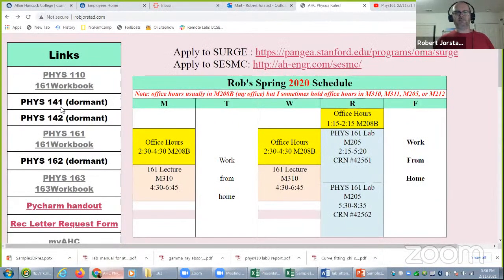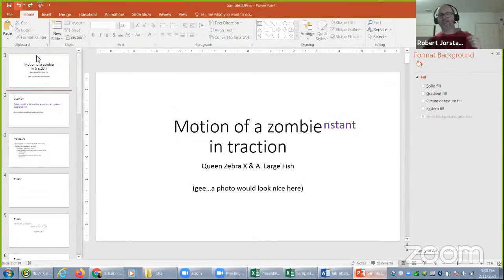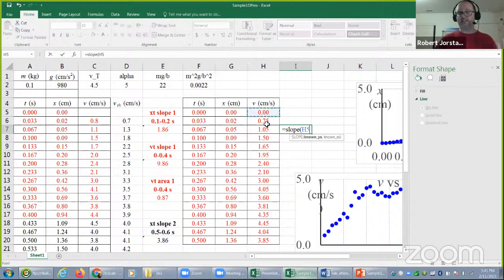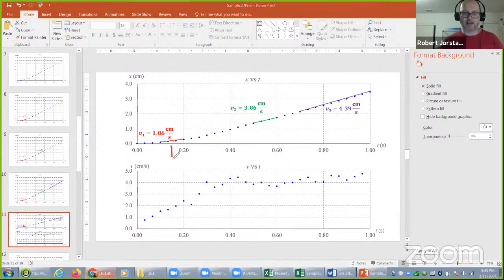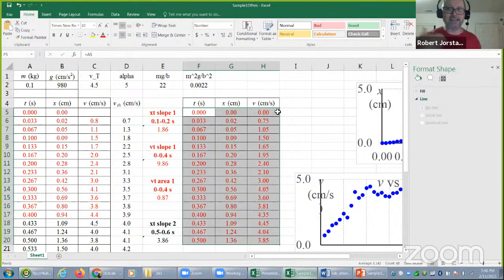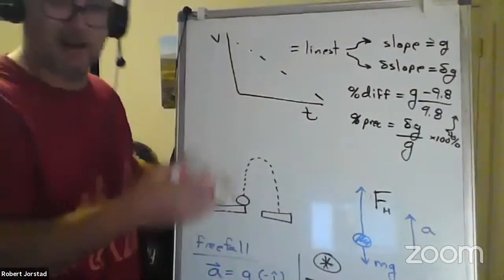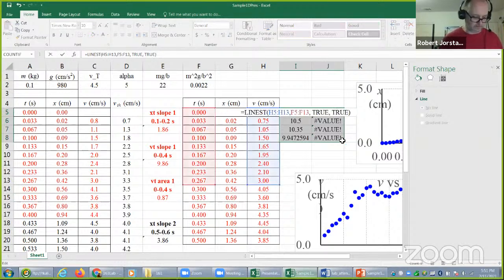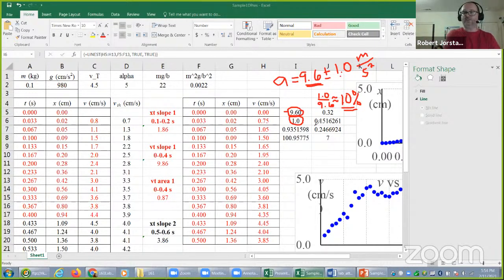Phys161 02/11/21 Thoughts on 1D motion presentations